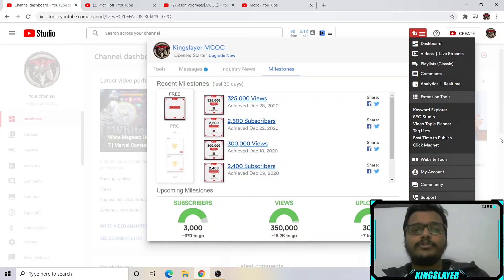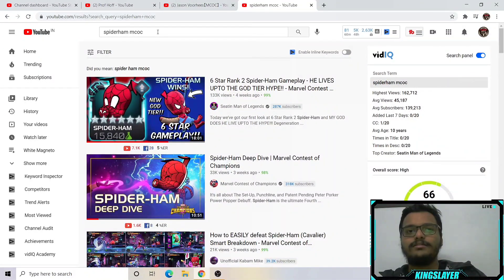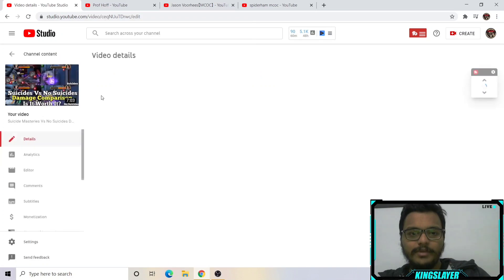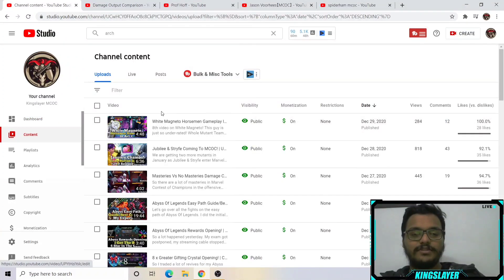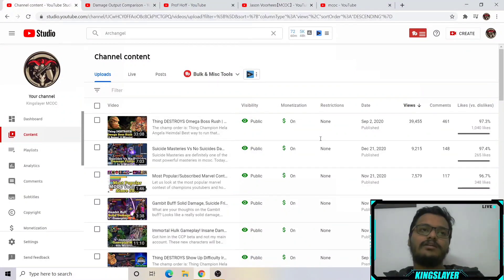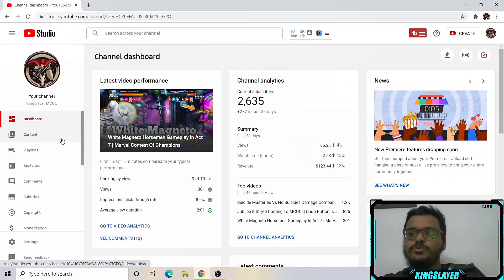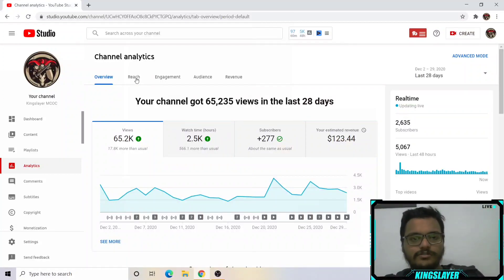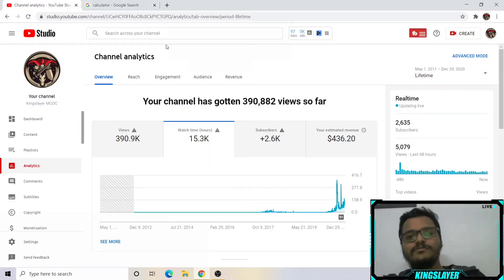How To Start A YouTube Channel In 2021! | A Guide To YouTube | Growing From 0 Subs! | Tips &Tricks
I started making YouTube videos during lockdown and had no idea that I will get this far. Today I wanna share what I learnt from doing YouTube for 8 months and making almost 300 videos! We will be talking about the following:
Is it too late to start on youtube?
Type of content you should make/how to differentiate your channel from other channels
Learning from other content creators in your field
Consistency Vs Quality
Equipment required
Monetization
Search engine Optimization (SEO)
Having a Target Audience
Setting realistic goals (both short and long term ones)
Having fun with making videos' and staying creative.
Good luck on starting your own YouTube Channel in 2021 and hope this guide helps you to grown from 0 or a less number of subs. Do you have more tips and tricks/general advice?